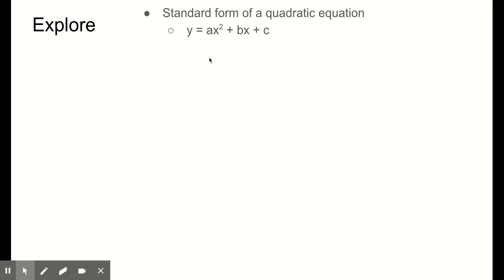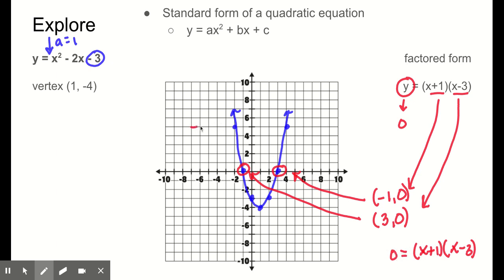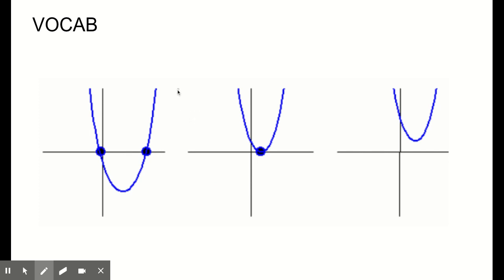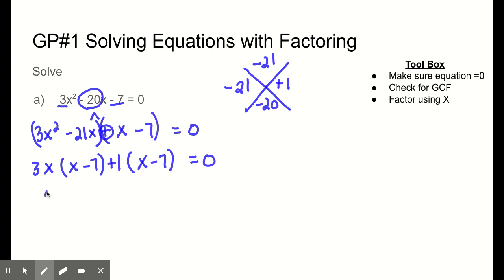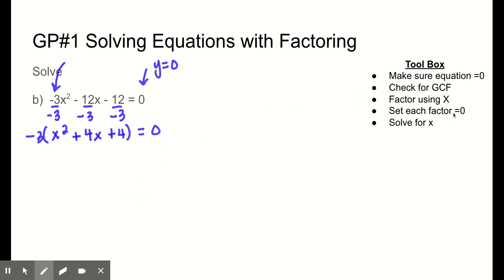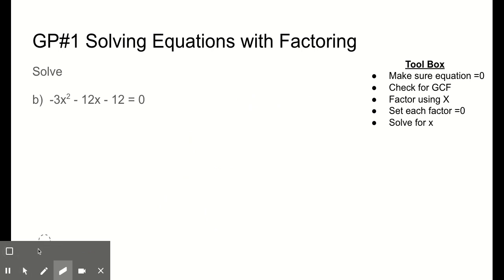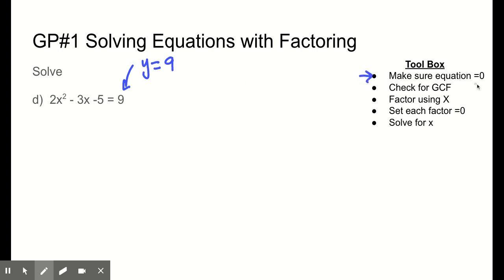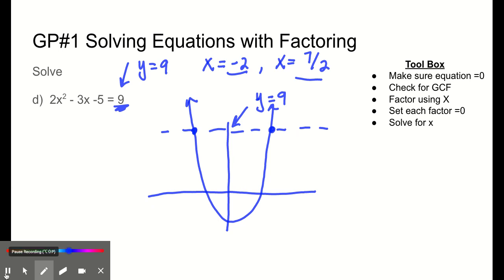5-1 Solving Quadratics with Factoring